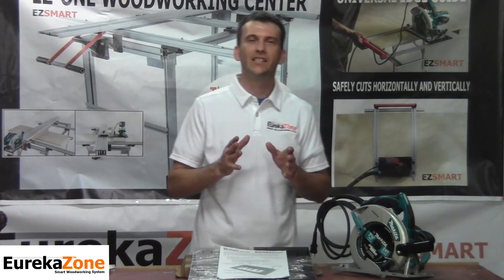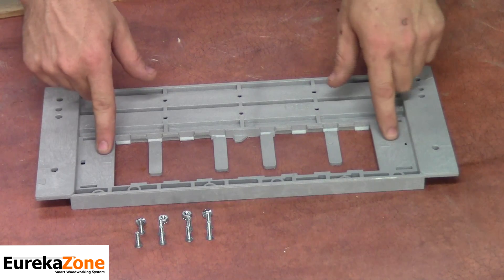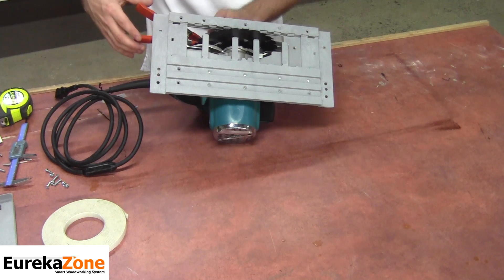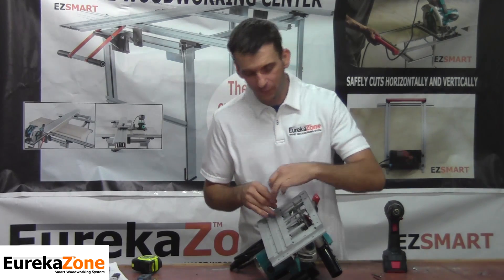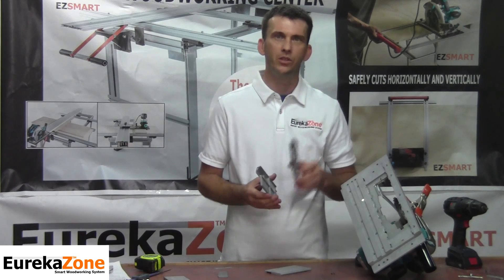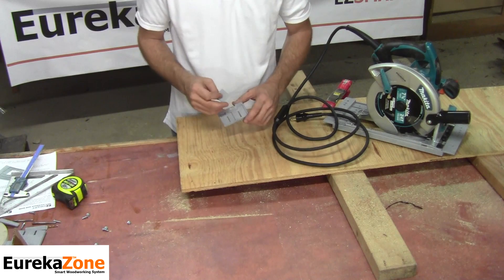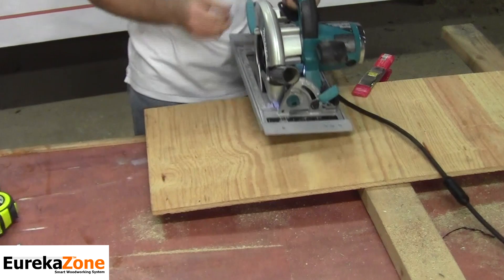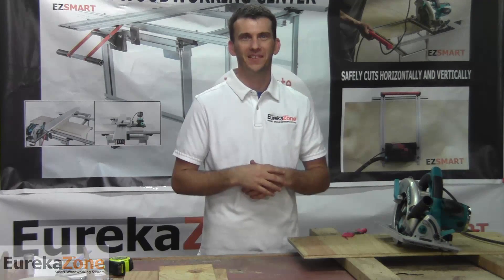EurekaZone Episode 1 - EZ Smart Saw Base Installation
In this episode we demonstrate the installation of your new Smart Saw Base onto your circular saw. This is a step by step tutorial which discusses the Smart Saw Base features and associated inserts.